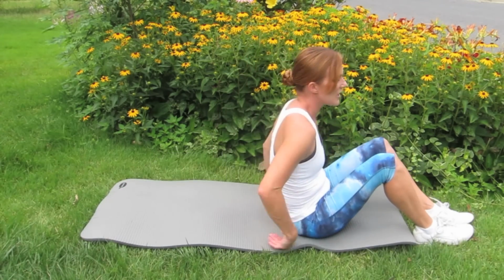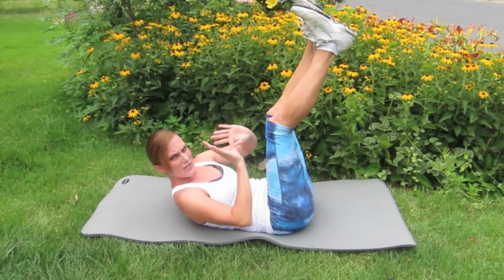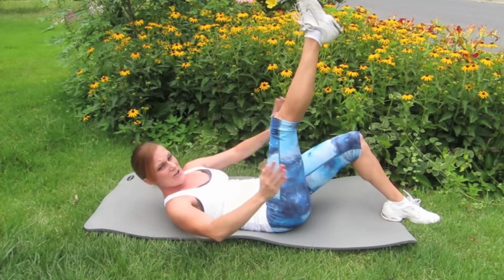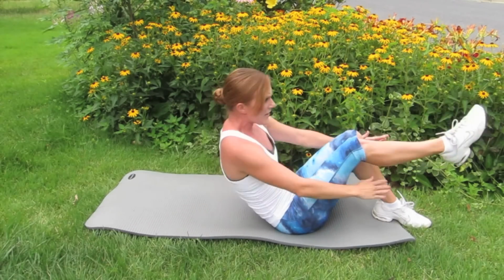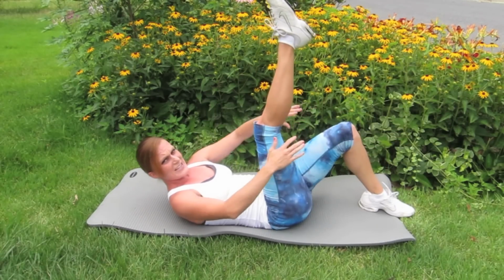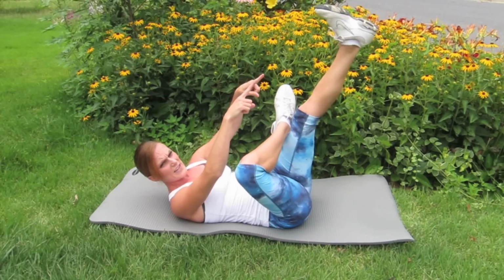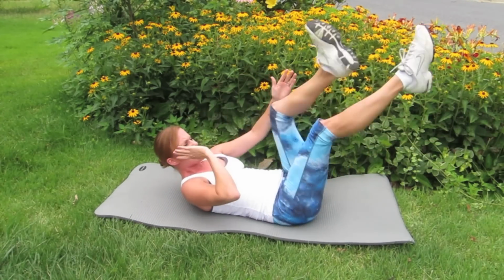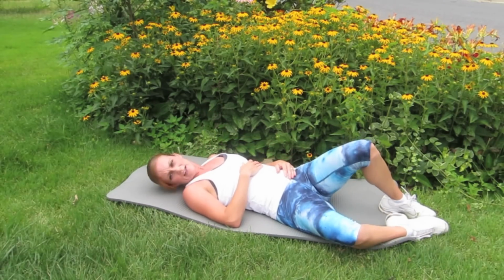PVT Young's Ridiculous Abs Workout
Get a stellar six-pack with me for free at home. Abtastic Monday workouts are all about strengthening your rectus abdominis, obliques & transverse abdominis so that you can get a flat, toned, amazing mid-section.